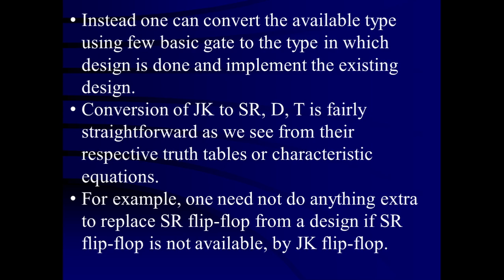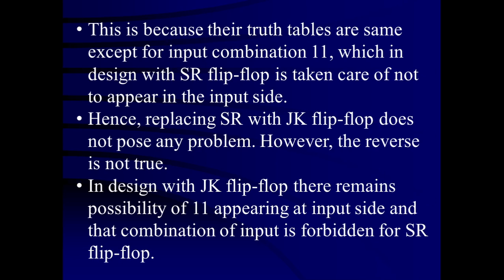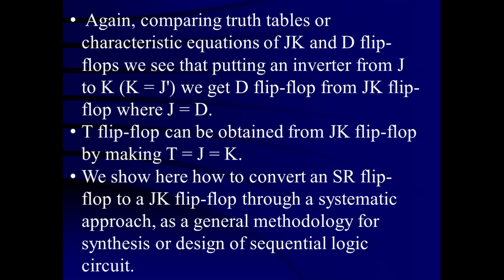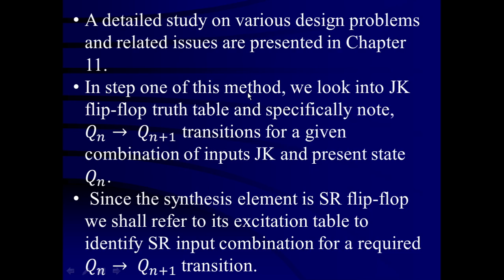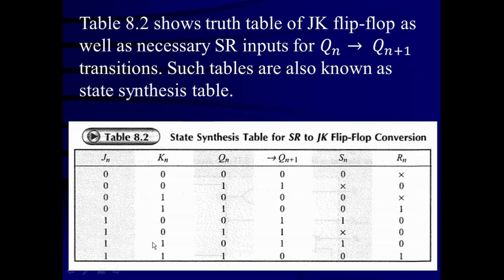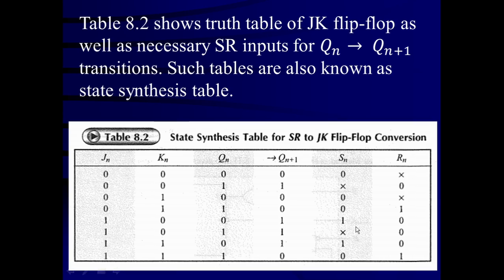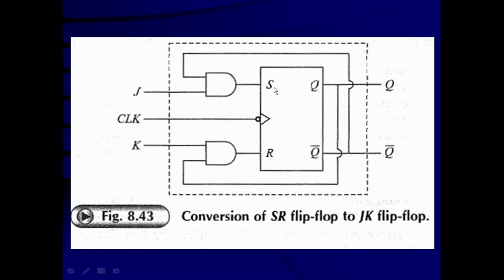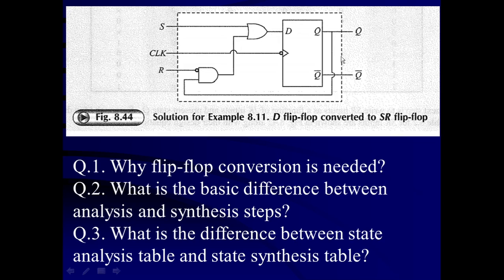EL 4502 LECTURE 8 FLIP FLOPS DGT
CONVERSIONS OF THE FLIP-FLOPS